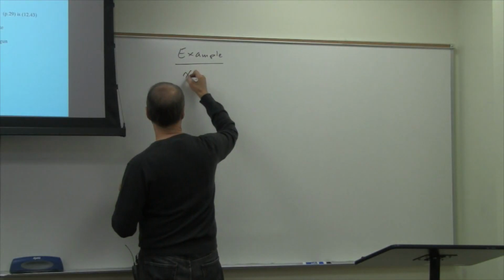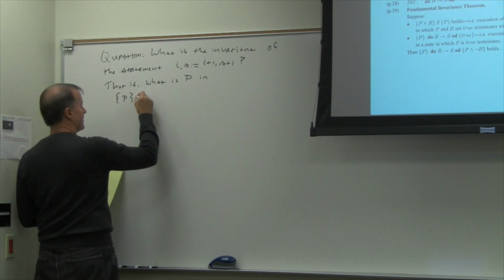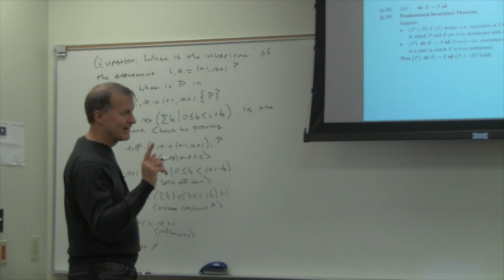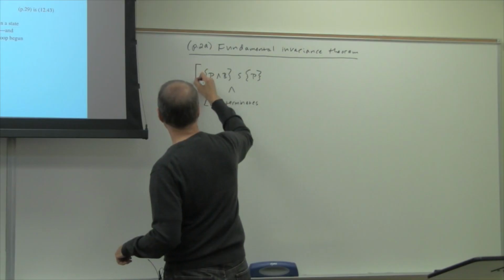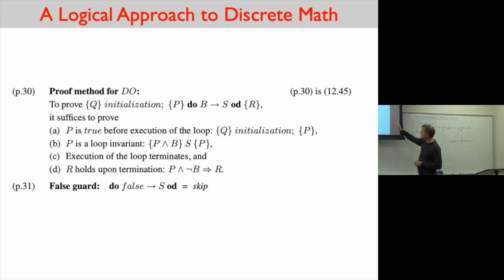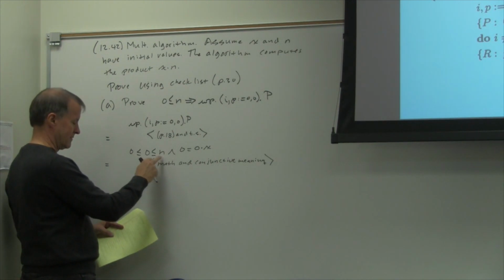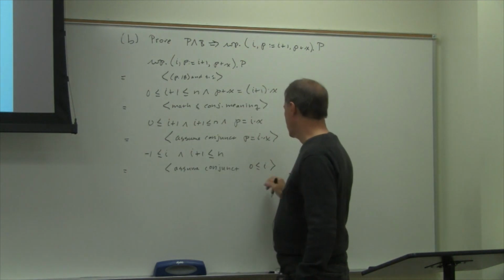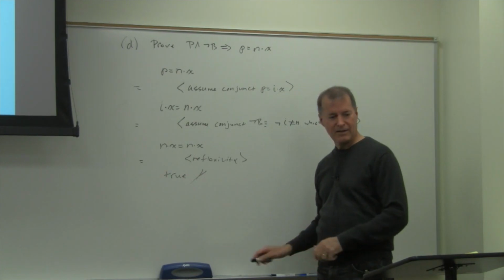Math 221 Lecture 15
The Correctness of Loops I